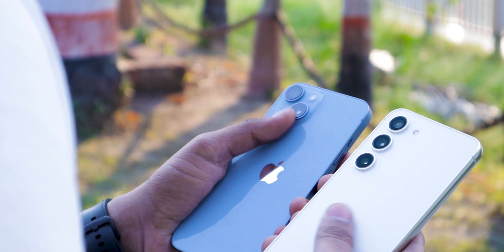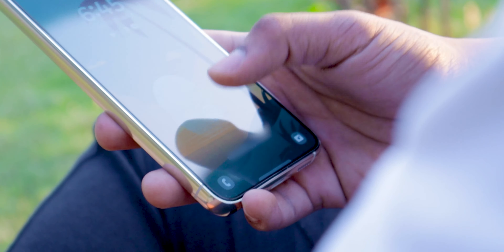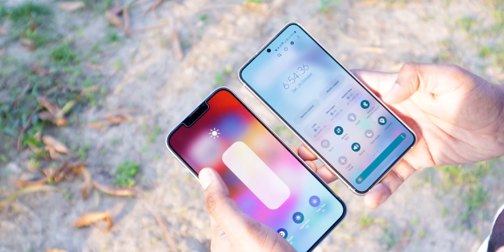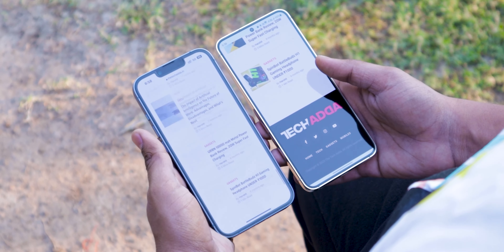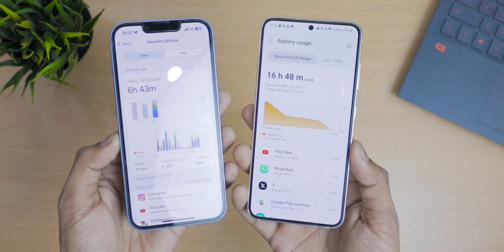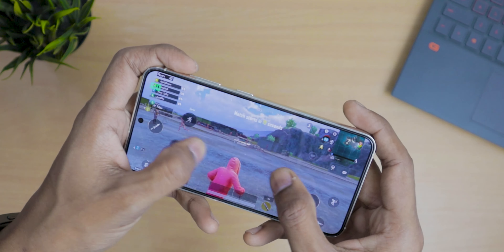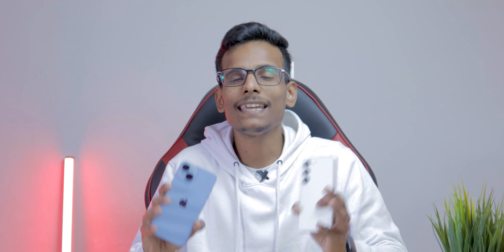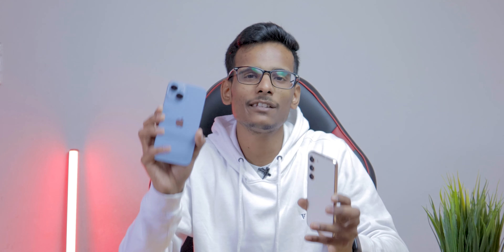Samsung Galaxy S23 vs iPhone 14 - Let's Settle It! (HINDI)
🛒 Amazon Shop